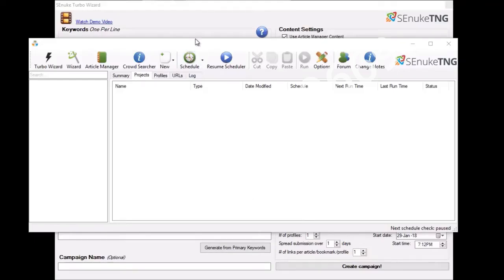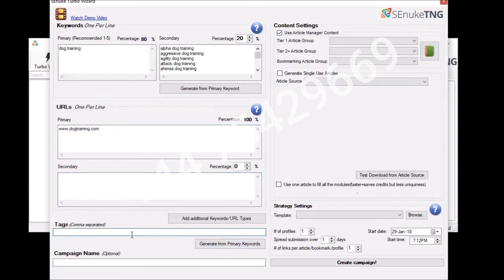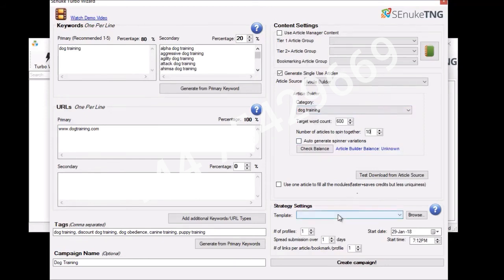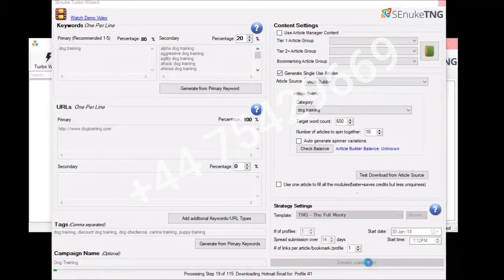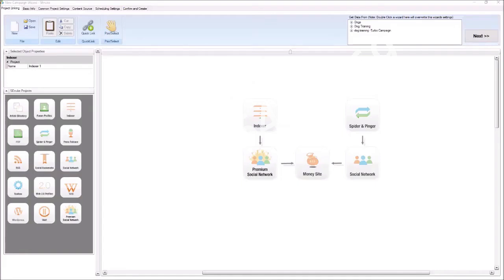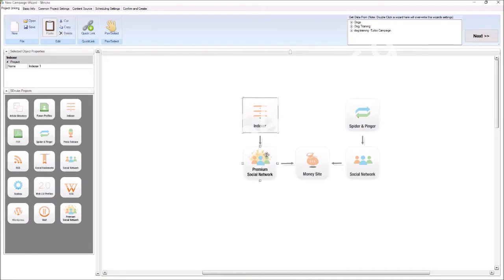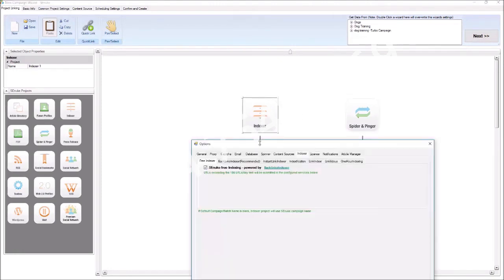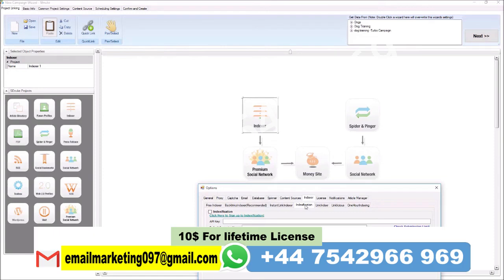Senuke TNG Campaign Setup - Senuke TNG Demo - Best SEO Software (2023)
senuke review senuke x review software buy senuke tng download senuke tng
backlinks software